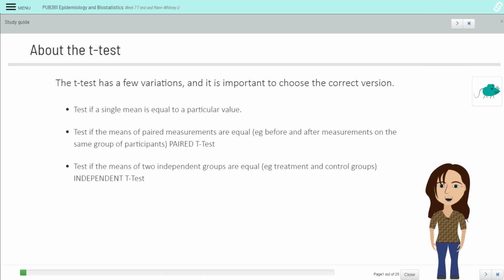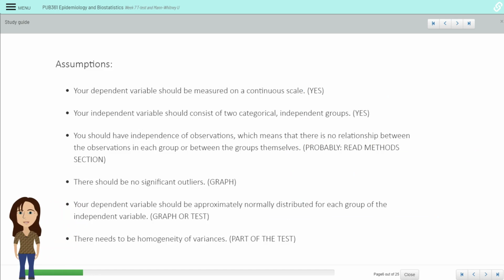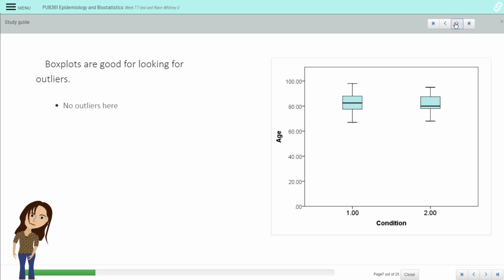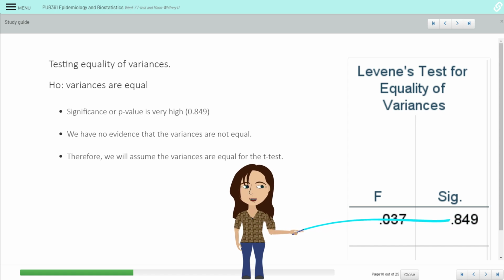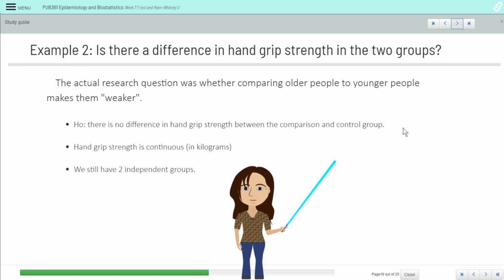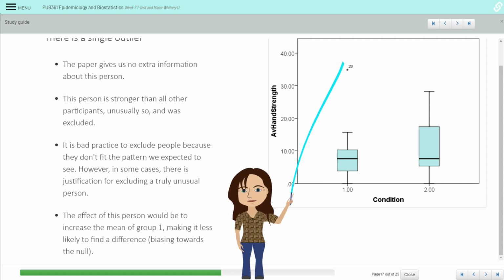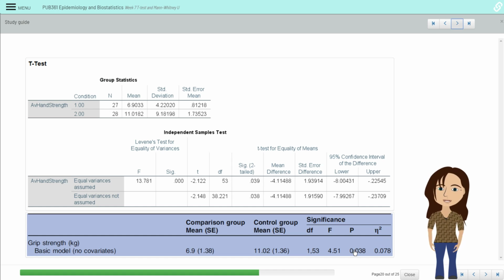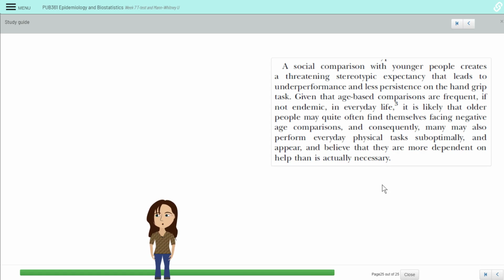Week 7 T test